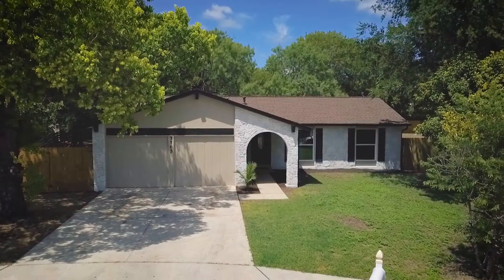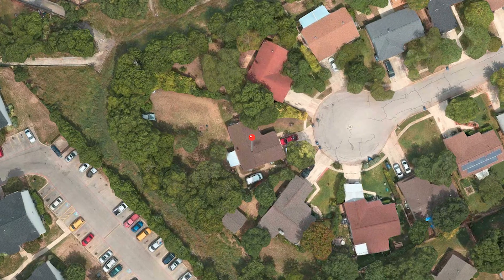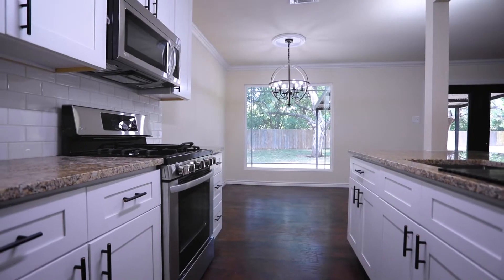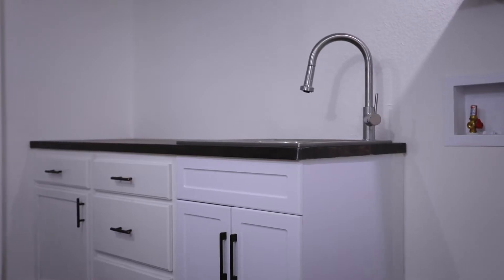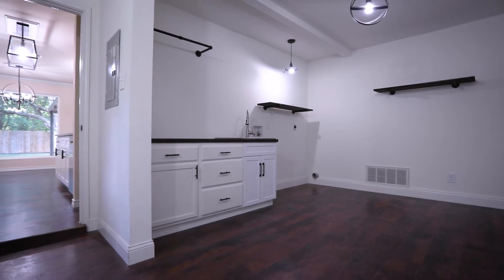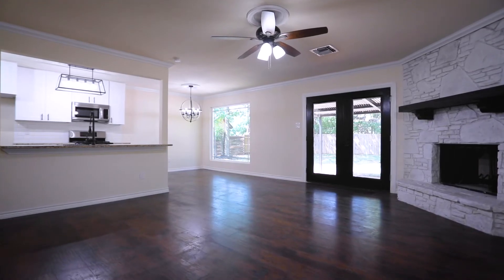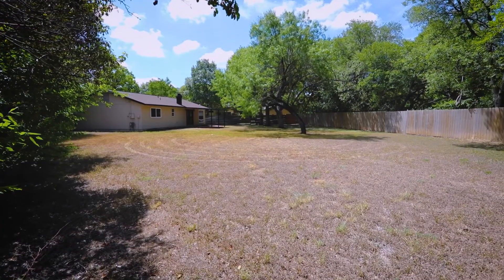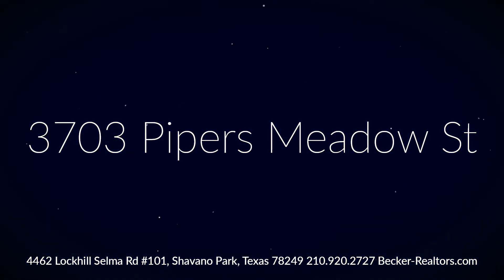For Sale: 3703 Pipers Meadow St, San Antonio, Texas 78251